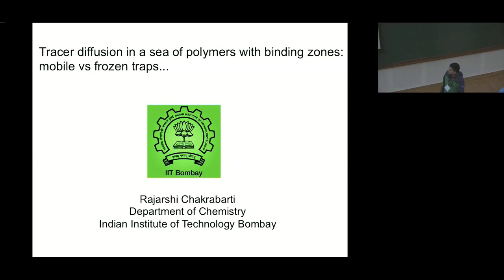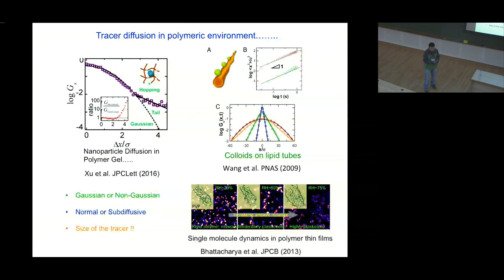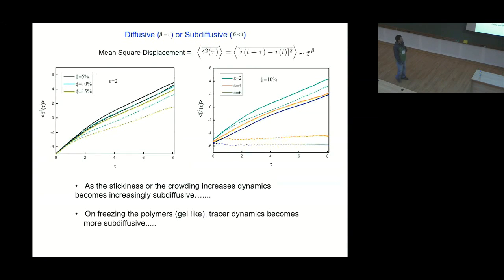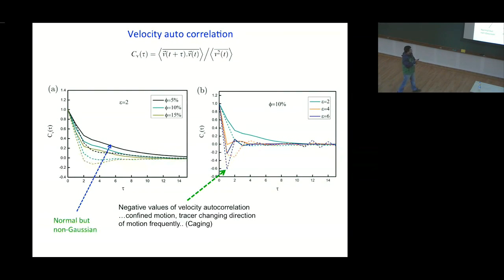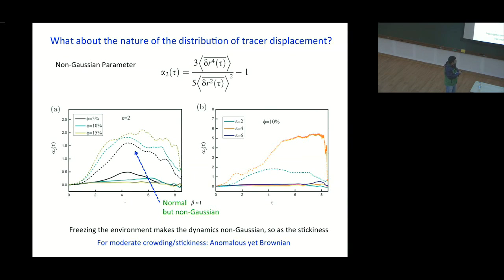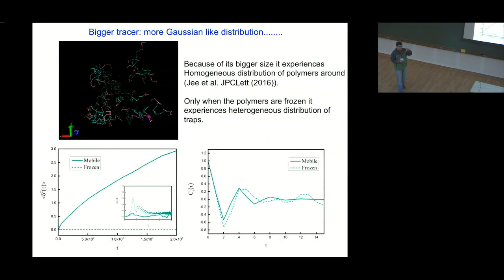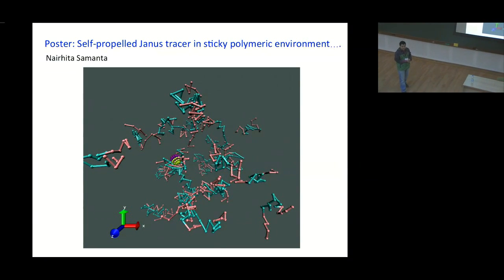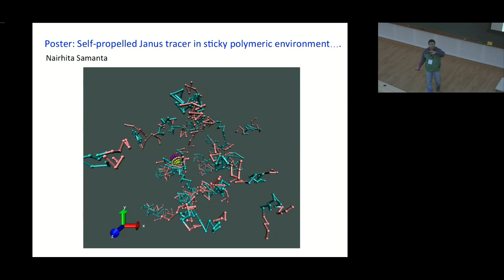Tracer diffusion in a sea of polymers with binding zones: mobile by Rajarshi Chakrabarti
0:00:00 Start
0:00:11 Tracer diffusion in a sea of polymers with binding zones: mobile vs frozen traps...
0:00:28 Tracer diffusion in polymeric environment.
0:02:48 A Generic model: Tracers in polymeric environment with binding zones.
0:04:12 Simulation details...
0:04:28 Diffusive (8-1) or Subdiffusive ($1)
0:05:46 Subdiffusivity
0:06:13 Velocity auto correlation
0:07:11 Caging followed by jumps.
0:08:14 What about the nature of the distribution of tracer displacement?
0:09:03 Gaussian vs Non-Gaussian
0:09:39 Trapping of the tracer (Distribution of trapping time)
0:10:31 Bigger tracer: more Gaussian like distribution.
0:11:00 Conclusions.
0:12:01 The Team.
0:12:10 Poster: Self-propelled Janus tracer in sticky polymeric environment. Nairhita Samantha
0:12:28 Q&A